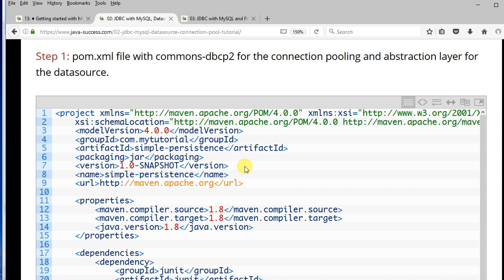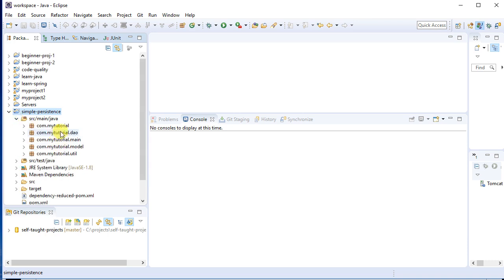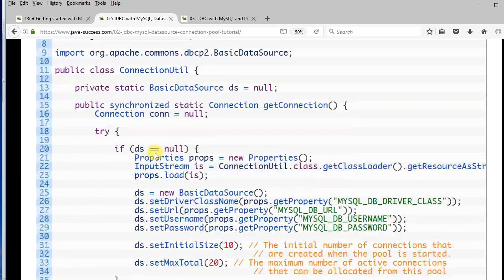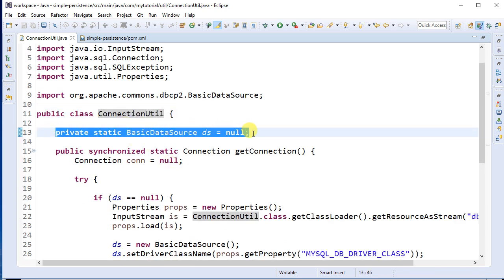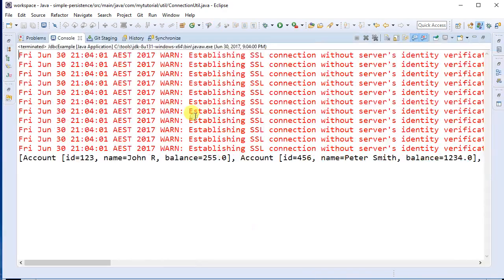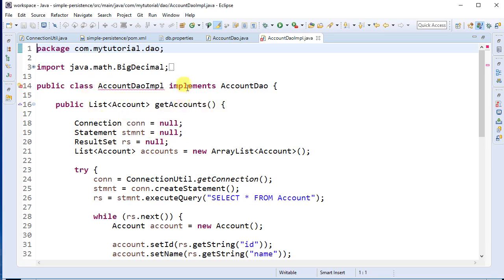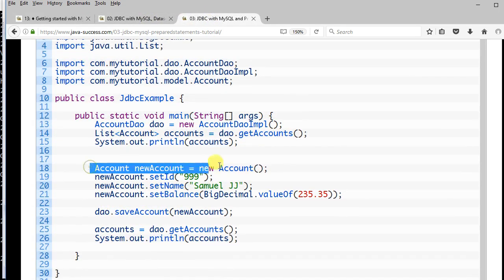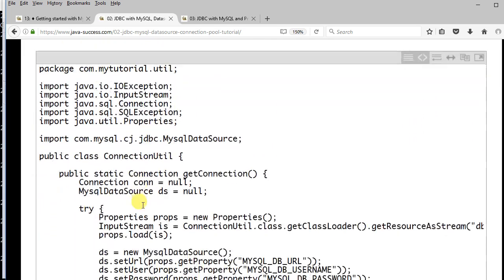jdbc datasource conn pool prepared statement 720p